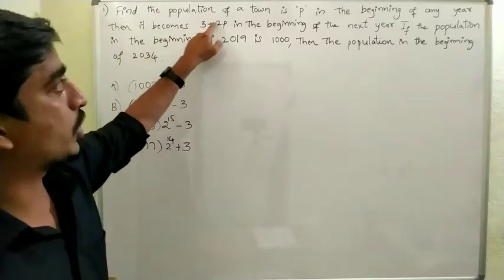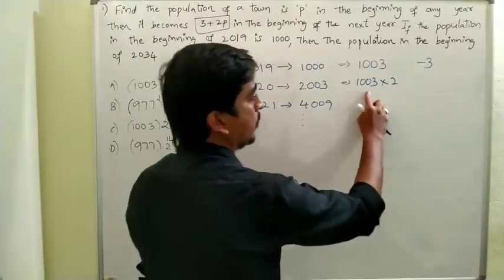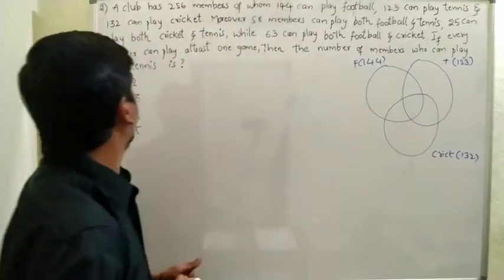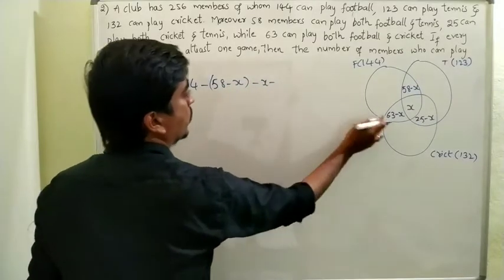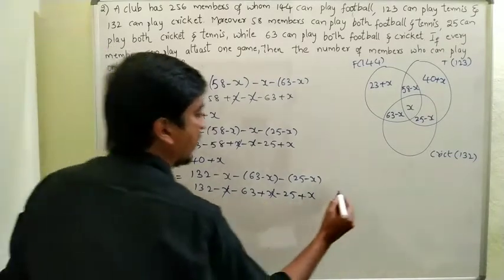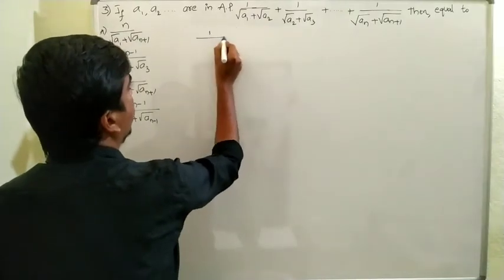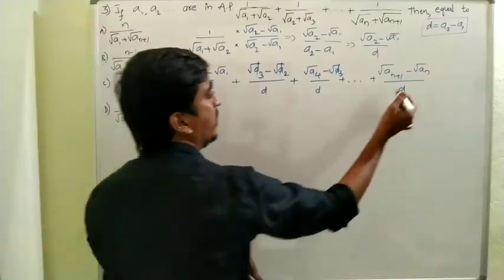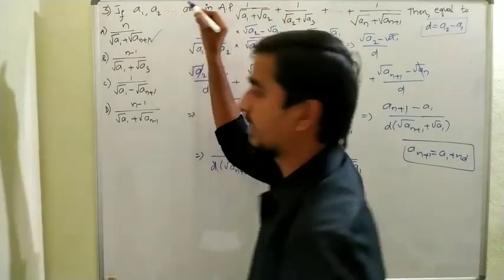Quantitative Aptitude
very useful for your competitive exams.